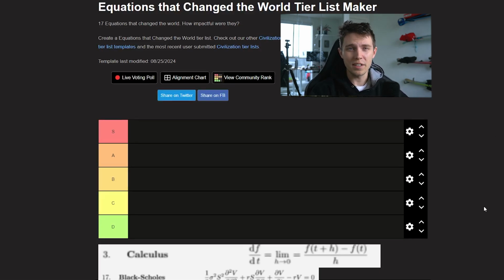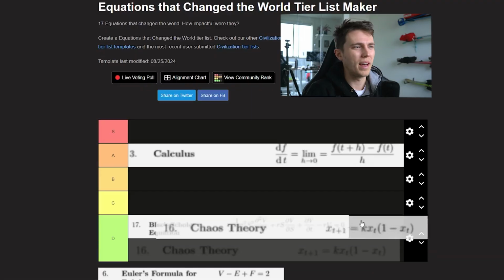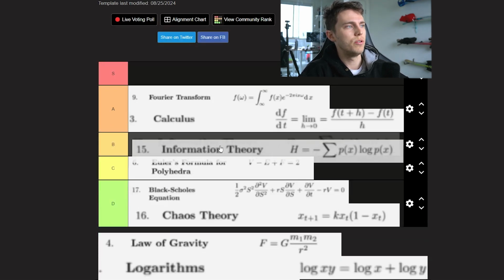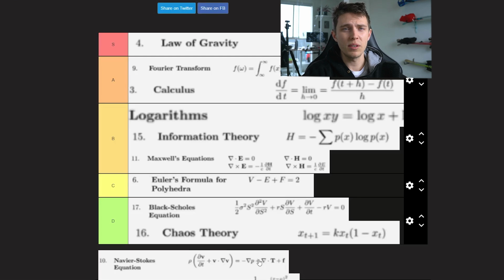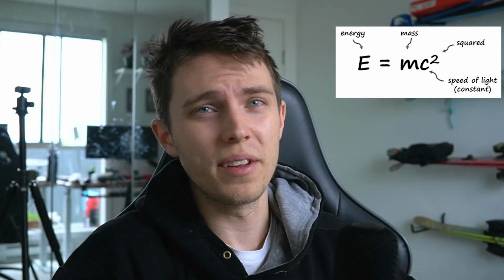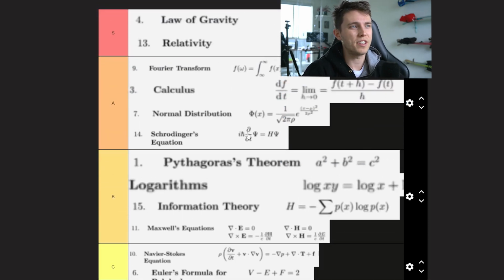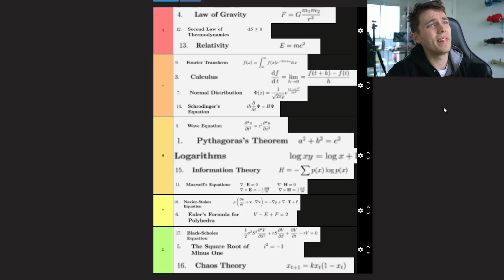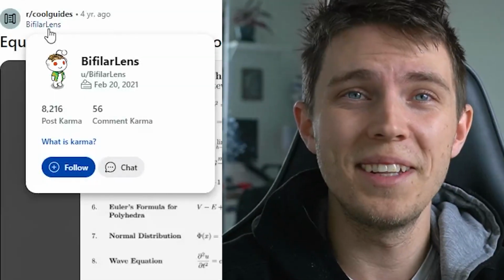17 Most important Equations in the World Ranked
Tier List of the 17 Equations that Changed the World.

0:01 Intro
00:14 Calculus
01:14 Black-Scholes Equation
01:41 Chaos Theory
02:21 Euler's formula for Polyhedra
02:53 Fourier Transforms
03:39 Information Theory
04:26 Law of Gravity
05:15 Logarithms
05:51 Maxwell's Equations
06:11 Navier Stokes Equation
07:02 Normal Distribution
07:47 Pythagorean Theorem
08:45 Relativity
09:43 Schrodinger's Equation
10:46 Second Law of Thermodynamics
11:32 Square Root of -1
12:43 Wave Equation

Rank the equations on your own!